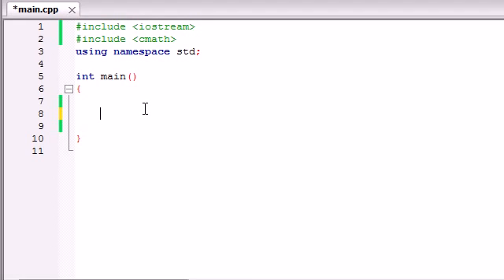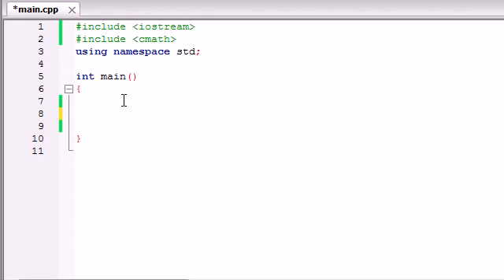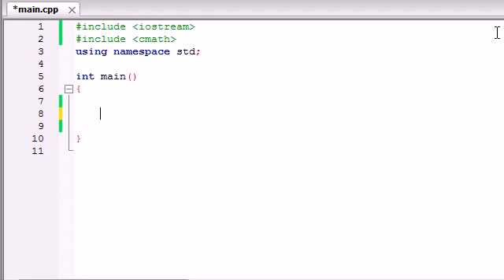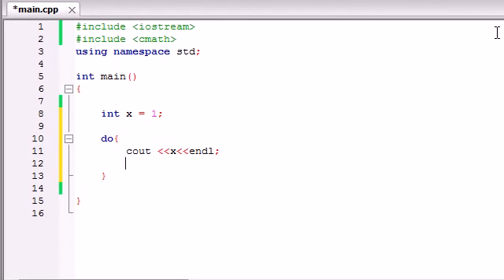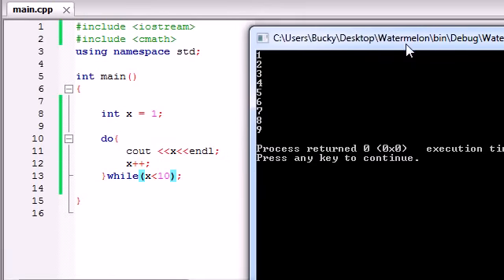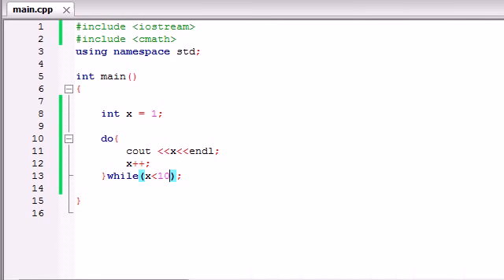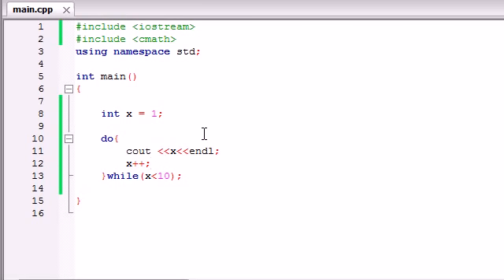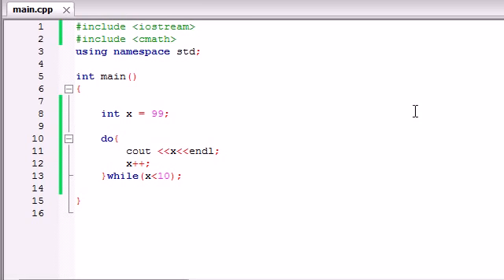C++ Programming - 24 - do while Loops